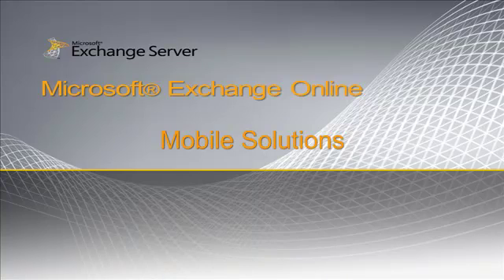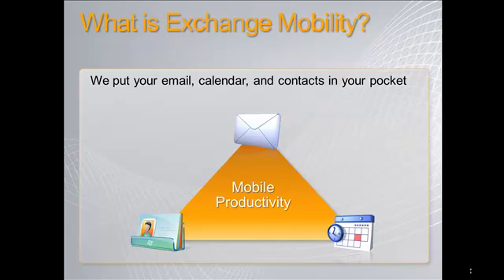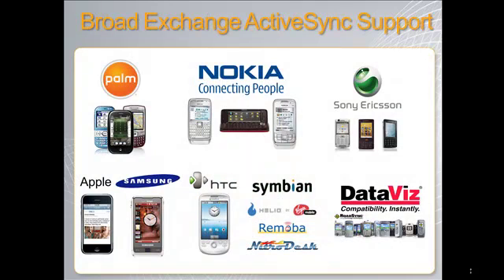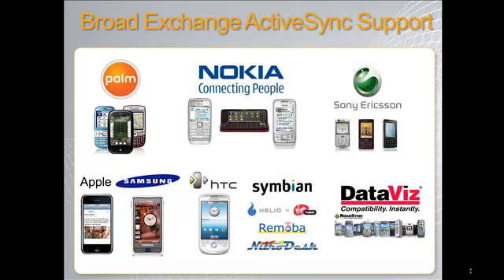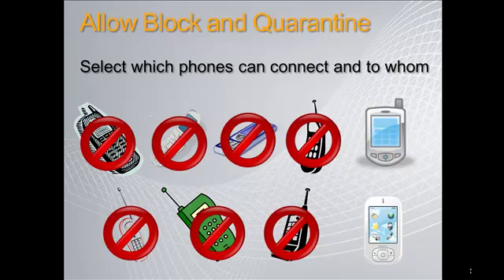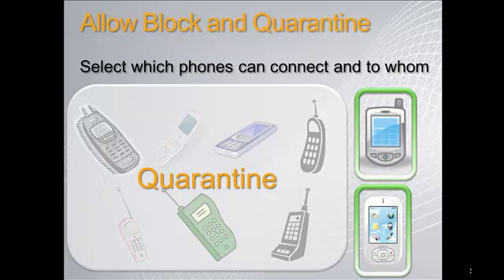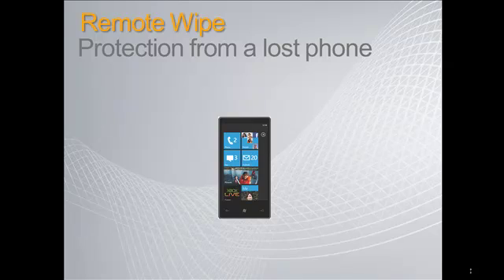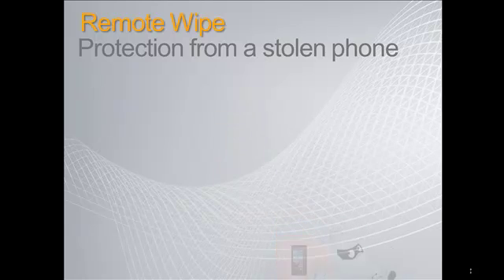Exchange Server - Mobility Overview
This video is a short overview of the mobility features in Exchange Server 2010.